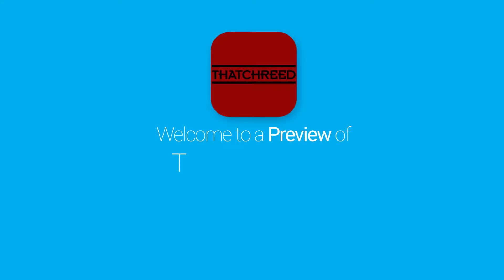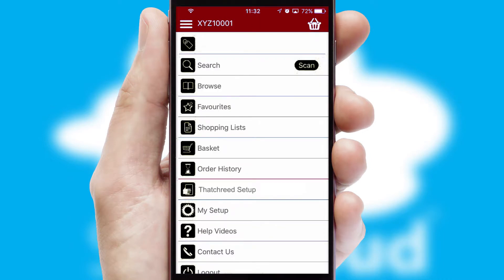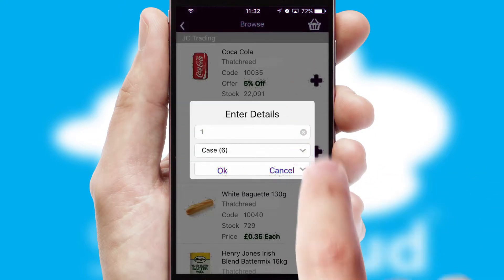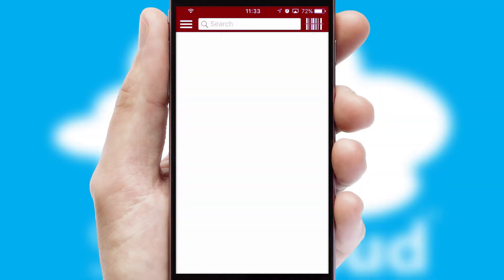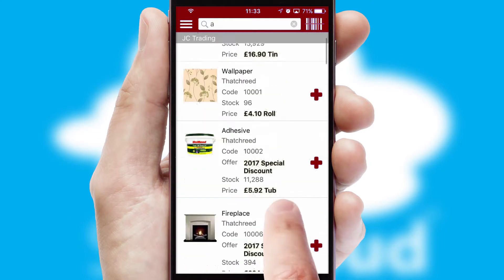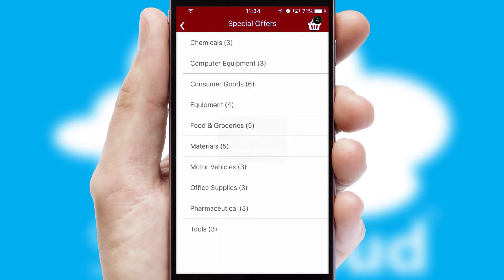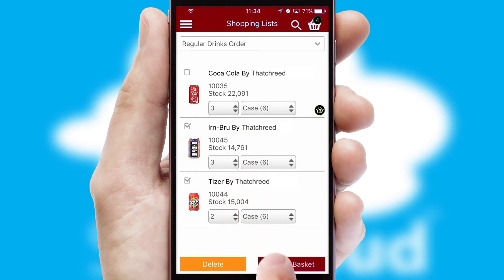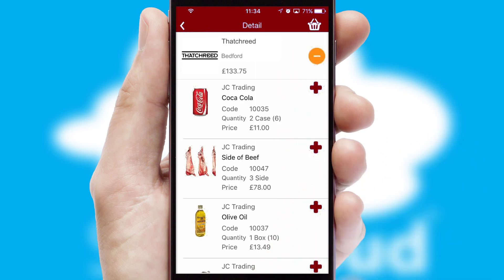Thatchreed Limited - Mobile App Preview THA4071W